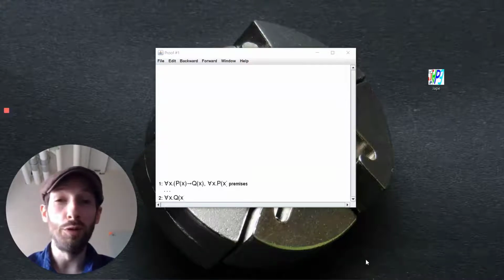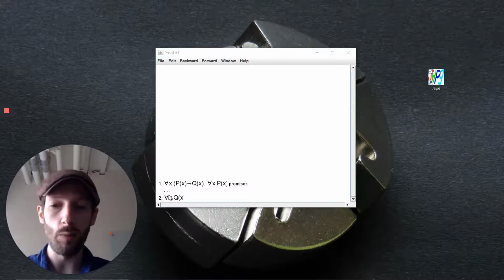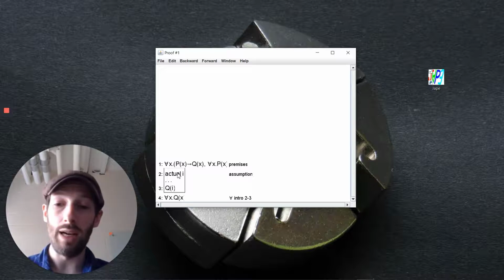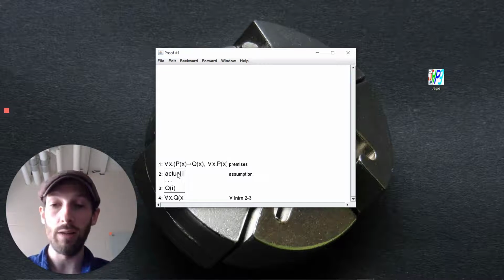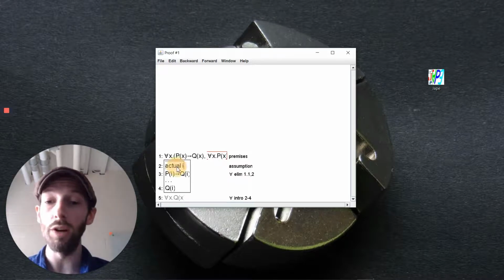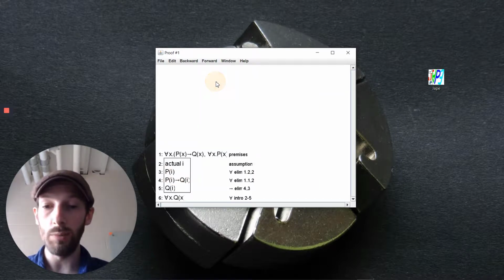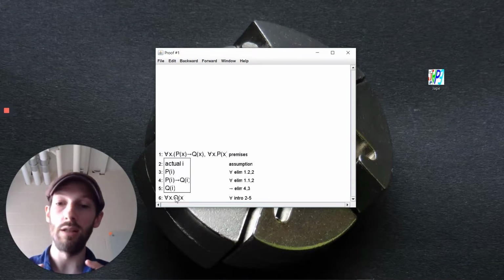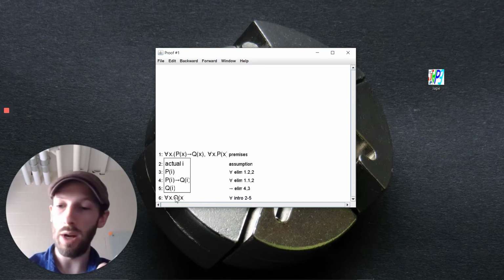Logic37bUniversalIntroduction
JAPE examples of the proof rule for universal introduction.